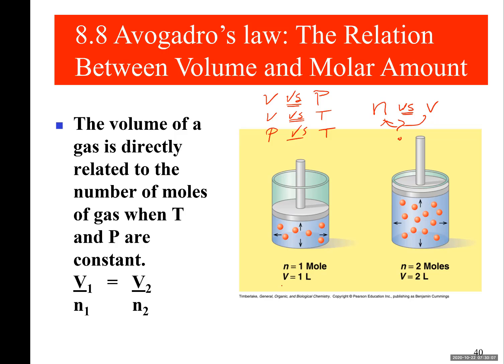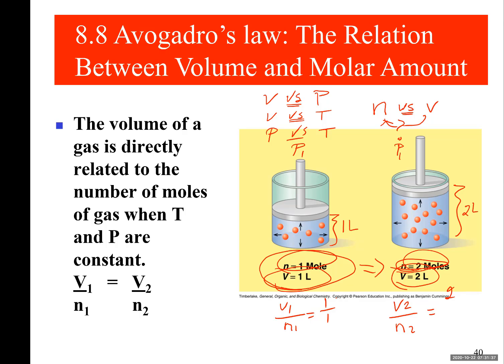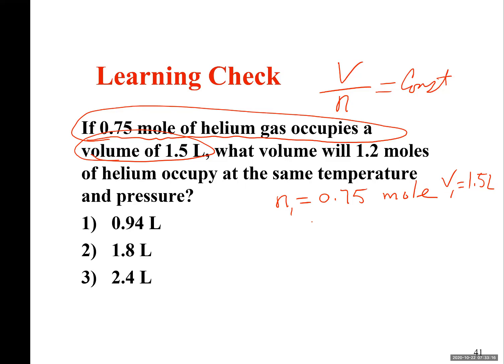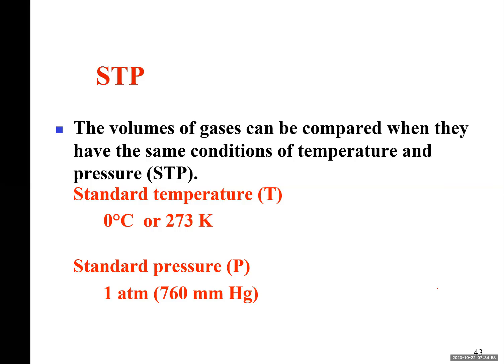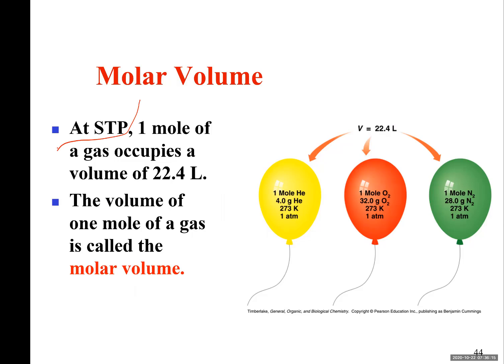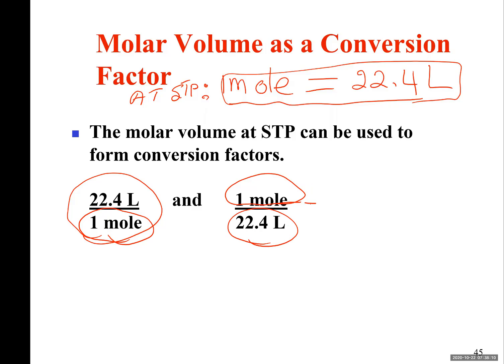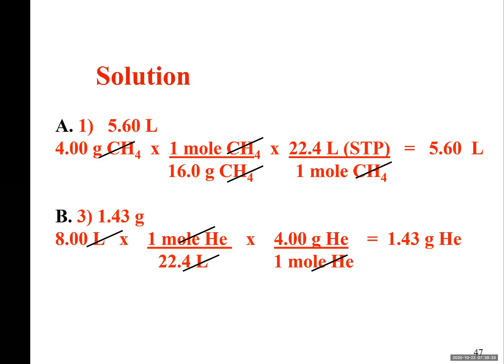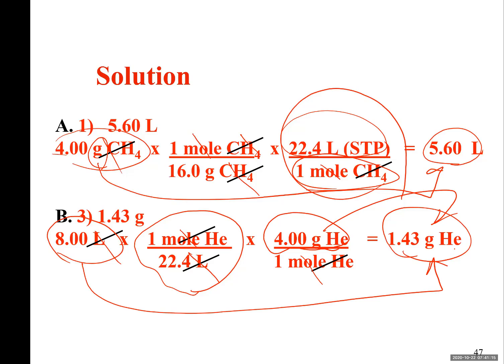Avogadro's Law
2A.8.8.0, 40-47
This video is prepared by Dr. Divan Fard for Chem 2A offered at Shasta College, Redding, Ca. It discusses the relation between volume and the number of mole of a gas. The material is based on Ch8 of Fundamentals of General, Organic and Biochemistry, McMurry and Castellion, Publisher: Prentice-Hall; 5th edition, ISBN: 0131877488. It is recommended for students to purchase this book, study, and do inside chapter problems to better understand the concepts. Also, some material is from McMurry, J., Fay, R.C, 2004,, Chemistry,(Fifth Edition) ISBN 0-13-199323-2 New Jersey 07458: Pearson/Prentice Hall, Some of the Learning Checks are coming from “General, Organic, and Biological Chemistry” by Karen C. Timberlake, publisher: Pearson; ISBN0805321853.